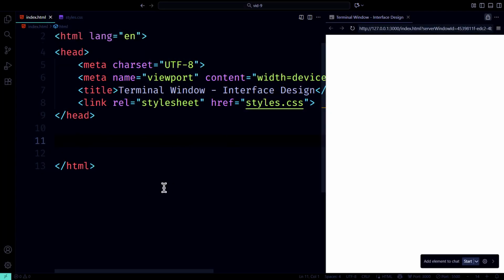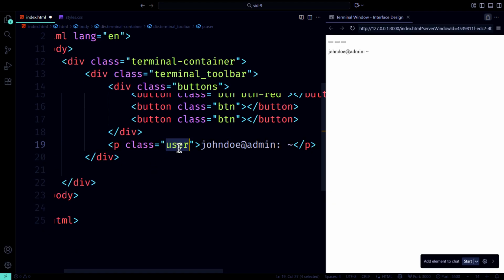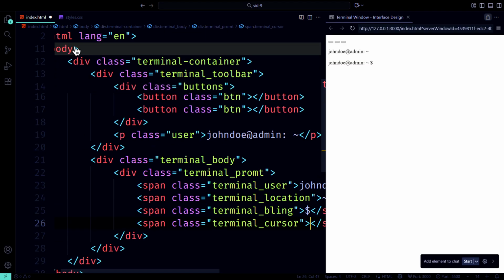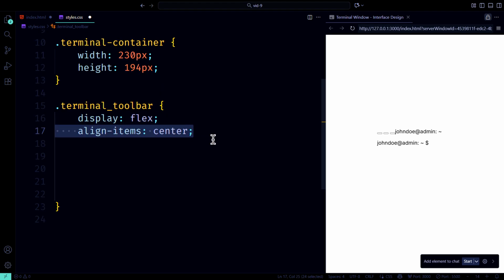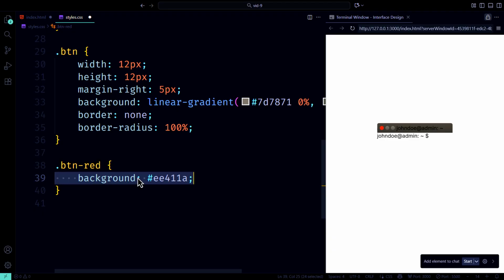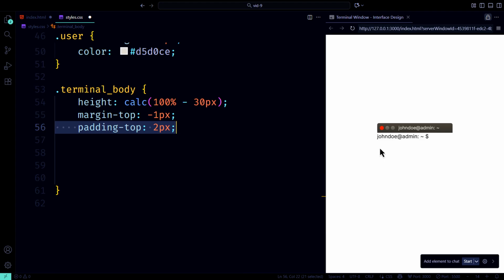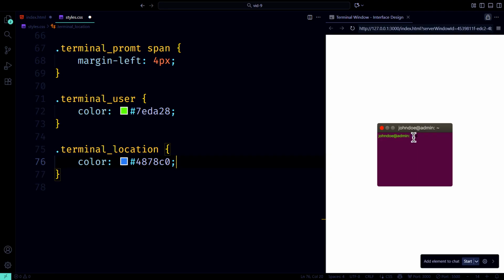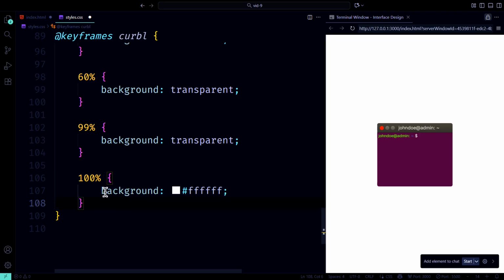Create a Terminal Window Interface UI Using HTML and CSS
In this video, we are going to learn how can we create a terminal window like the ubuntu OS terminal or any other terminals just using HTML and CSS, so watch till the end to learn it correctly!